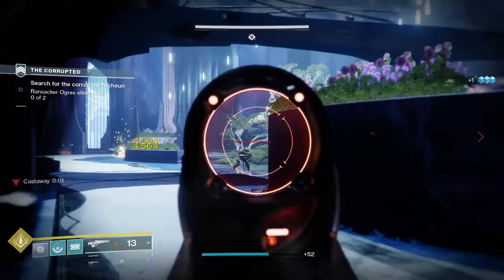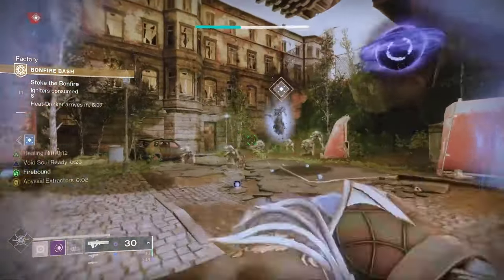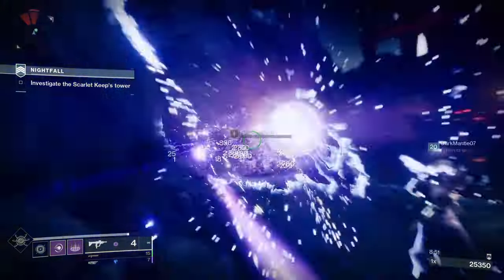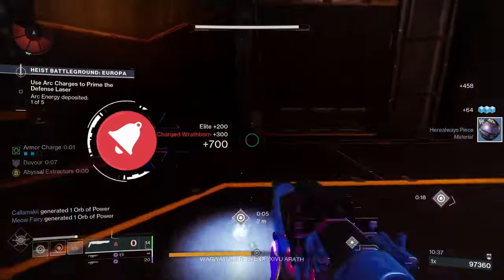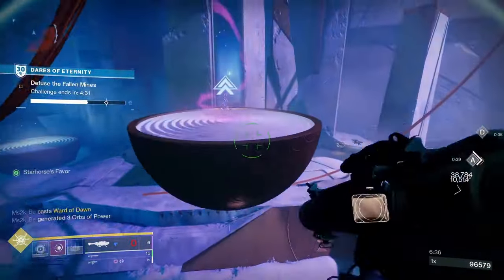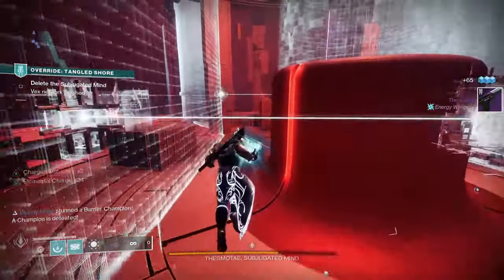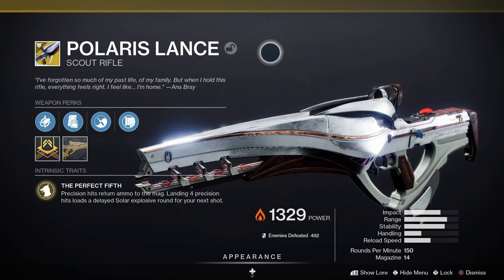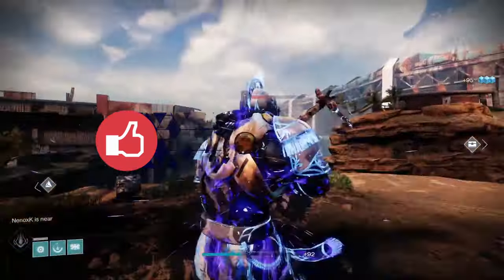The 16 Best Weapons for Free-To-Play Players in Destiny 2 (March 2024)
Destiny 2 has a lot of weapons, but you don’t have to spend money to get some of the best weapons in the game. This guide today is for my free-to-play players, and I’ll going to run through 15 of the best weapons to get for free, plus how to get them in Destiny 2.